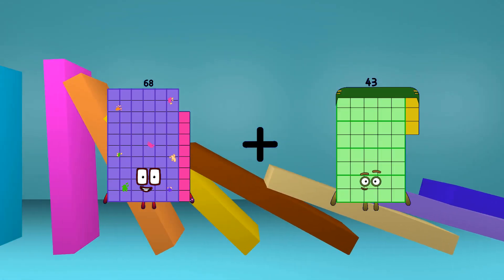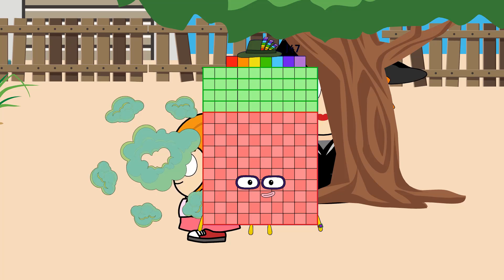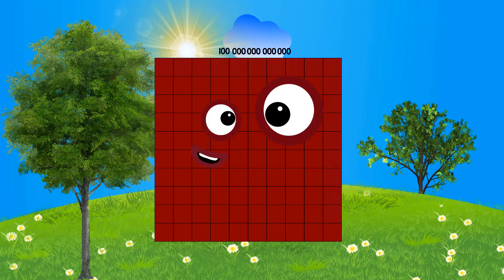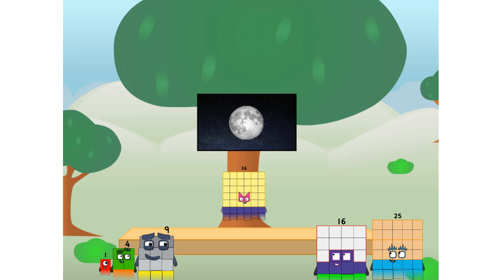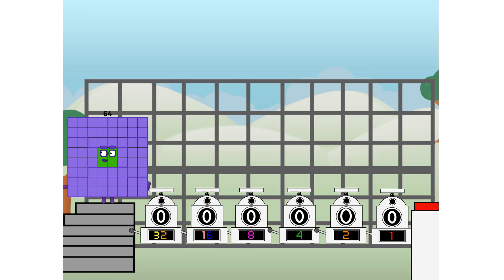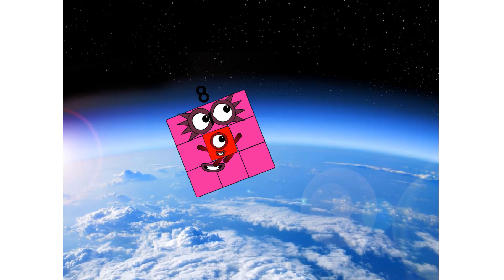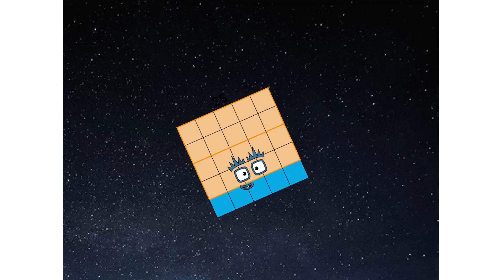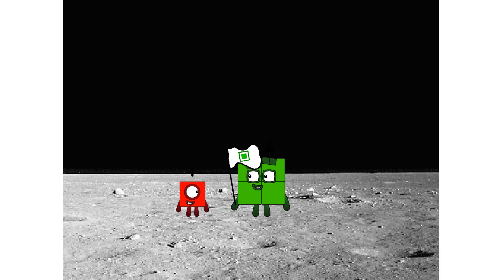Numberblocks Math: Learn Adding Numbers | Numberblocks Sneezes | LEVEL 2 | #237